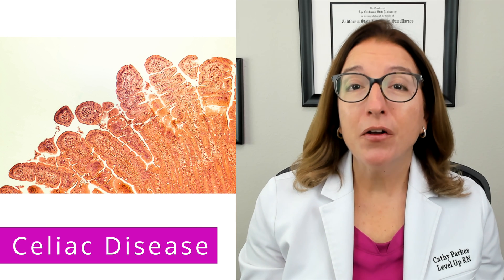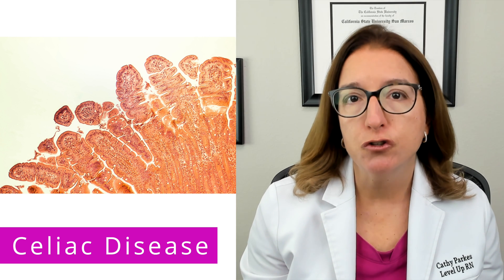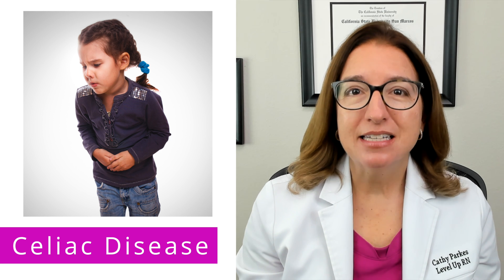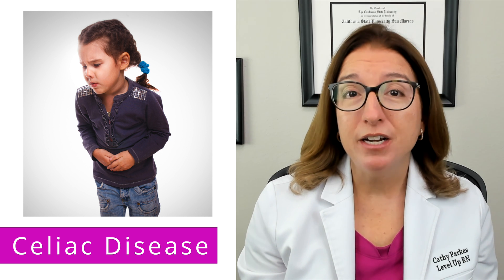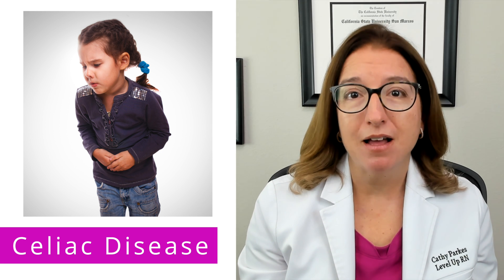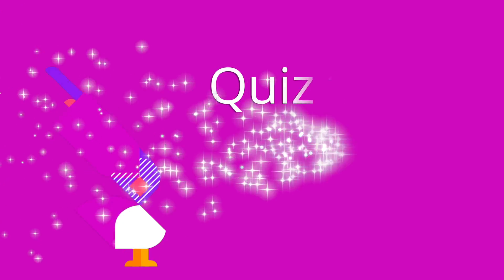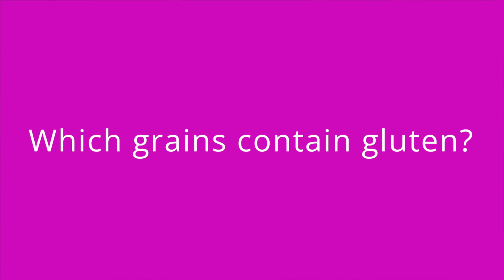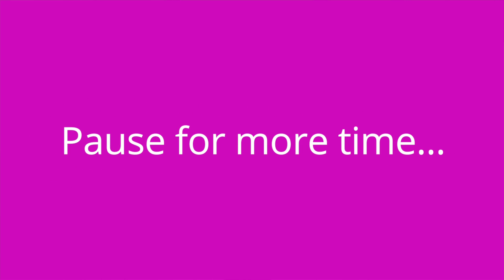Celiac Disease - Nutrition Essentials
Cathy discusses celiac disease. She explains the pathophysiology of celiac disease, signs and symptoms of celiac disease, and patient teaching regarding celiac disease. At the end of the video, she provides a quiz to test your understanding of some of the key points she covered in the video.

00:00 Intro
00:29 Celiac disease: what is it and signs/symptoms
1:17 Celiac disease: patient teaching
2:08 Quiz Time!